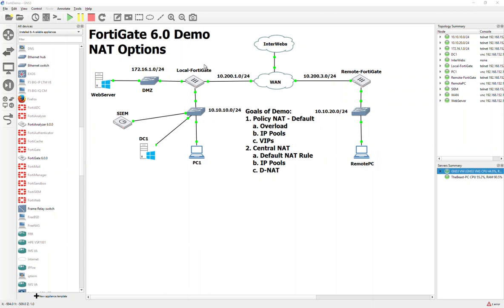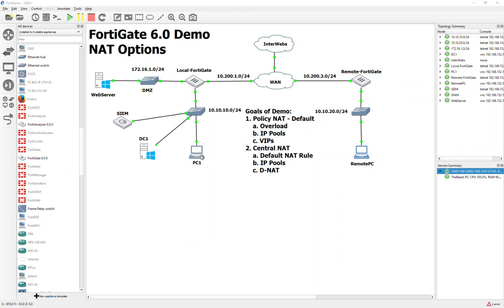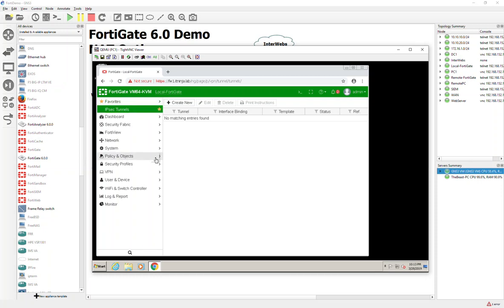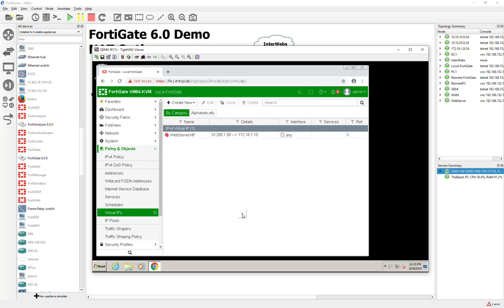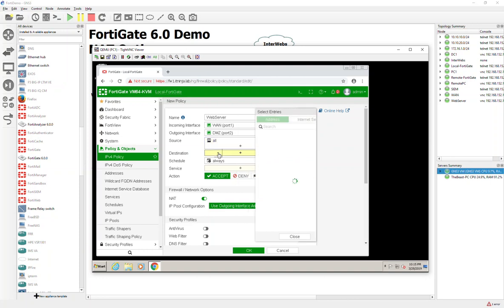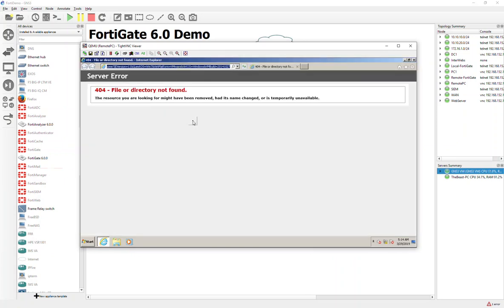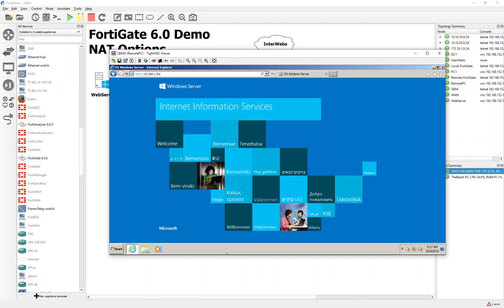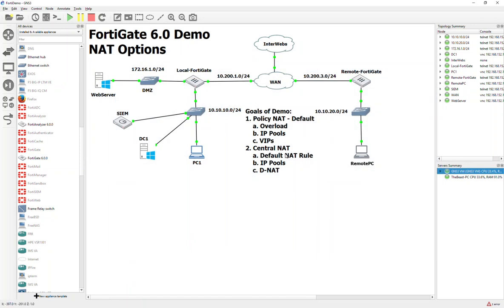3. Destination NAT or VIP using Policy NAT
In this video we are creating a destination NAT address or a VIP into a web server located in a DMZ.